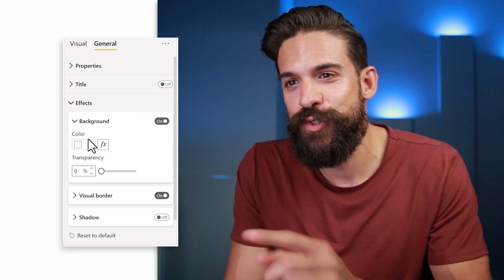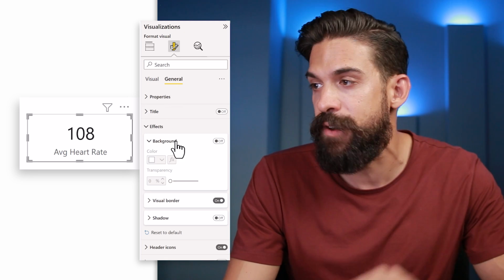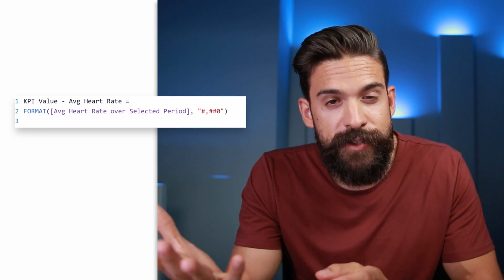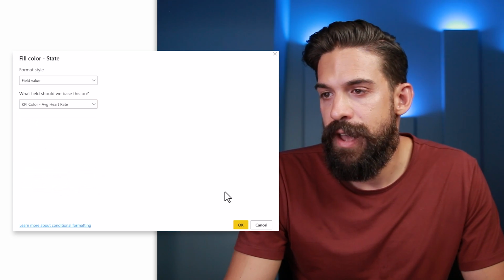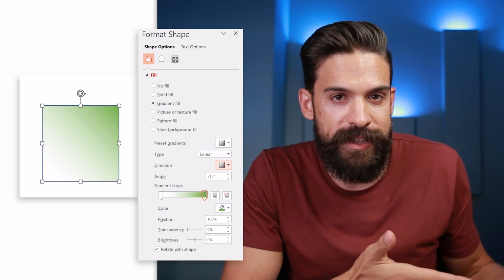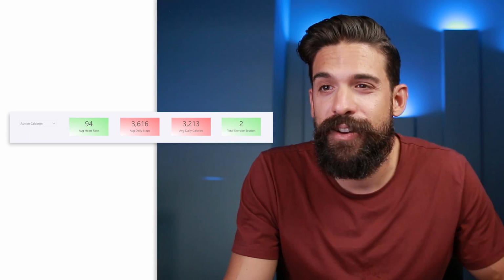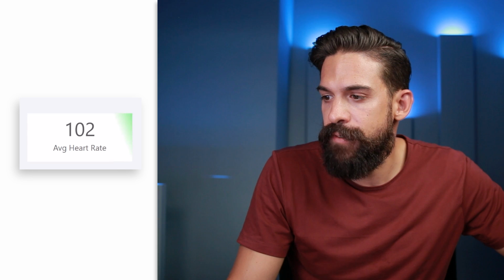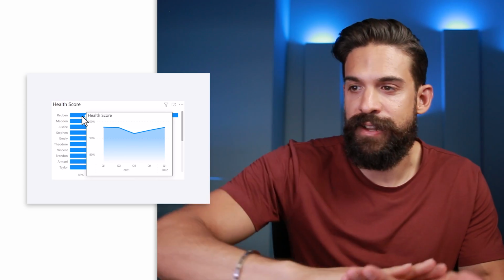Enable MORE Color OPTIONS I Dynamic GRADIENT in Power BI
In this video I show how to enable gradient colors in some of the Power BI elements. You will learn how to do it and see some use cases of how this technique can be used.

⏱️ TIMESTAMPS ⏱️
00:00 Intro
00:29 Apply conditional colors to a card
02:50 Create a card using a button
05:29 Creating a transparent gradient overlay image
07:56 Applying the gradient overlay
09:04 Exploring design use cases
11:00 Area chart with gradient fill
12:43 End